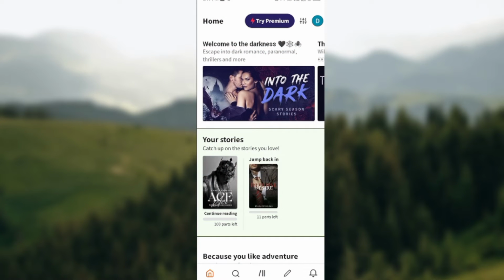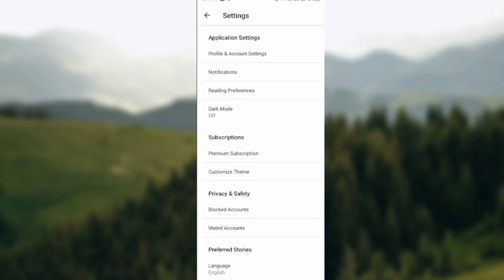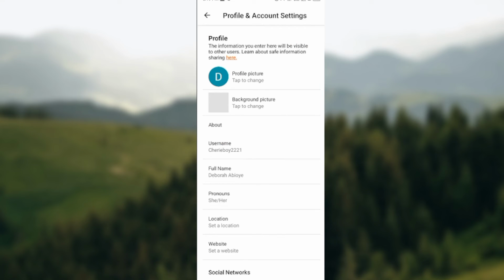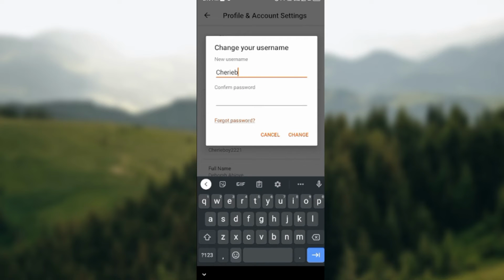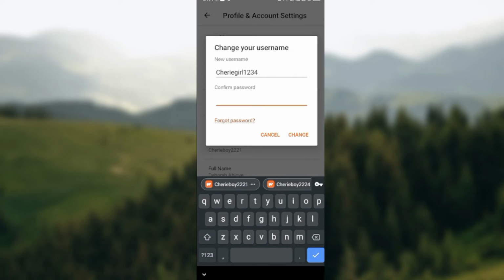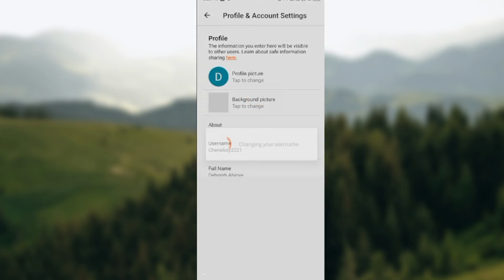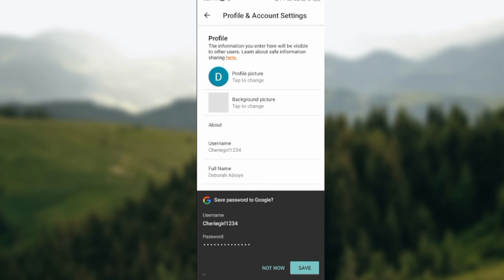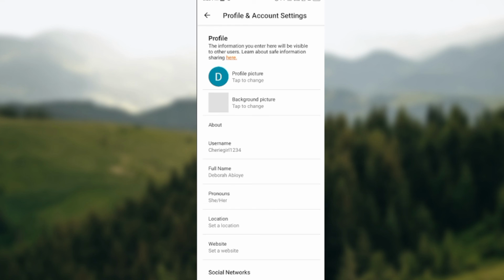How To Change Wattpad Username (Quick Tutorial)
Today we talk about How To Change your username on Wattpad, so stay until the end of the video to see the full explanation.